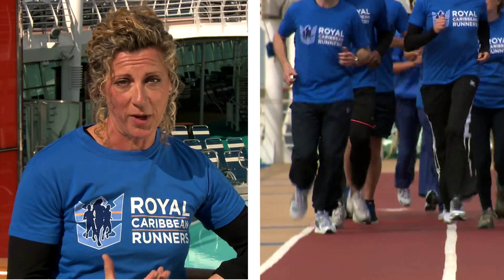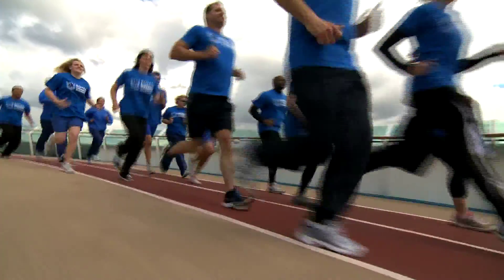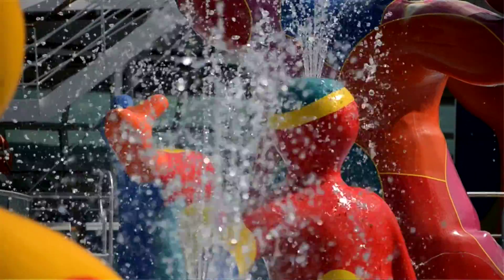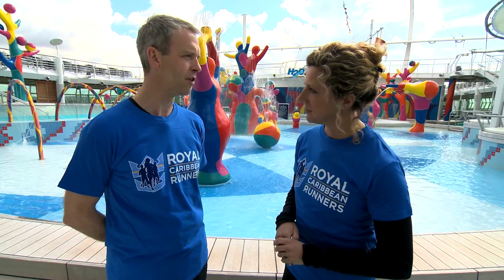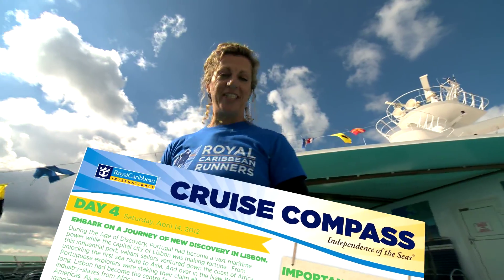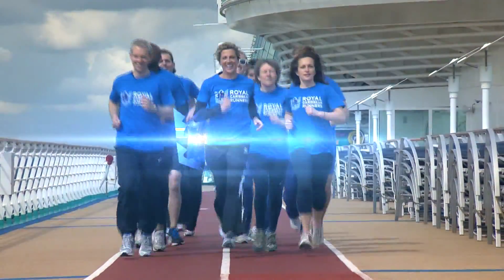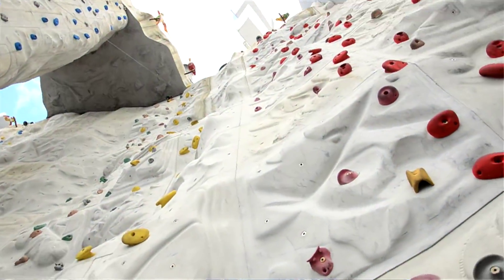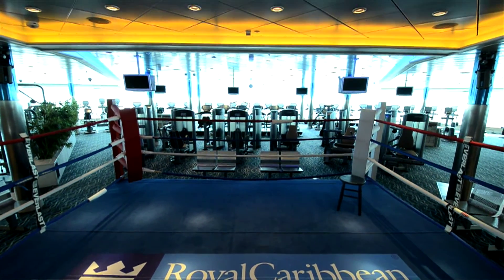Royal Caribbean Runners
Royal Caribbean International, along with Sport England and Run England has developed a new initiative 'Royal Caribbean Runners' to impoce fitness and wellbeing.

If you want to do something different on board Independence of the Seas, other than using the amzing facilities such as the state-of-the-art gym, ice skating rink, rock climbing wall, H2O Zone, waterpark or FlowRider®, then why not take full advantage of the Royal Caribbean Runners programme.

It's easy to get involved no matter if you are a seasoned athlete like Sally Gunnell or a complete beginner, the Royal Caribbean Runners groups are an excellent way to motivate everyone towards  a better and healthier lifestyle as well as an exciting way to have fun, keep fit  and meet others while on holiday.